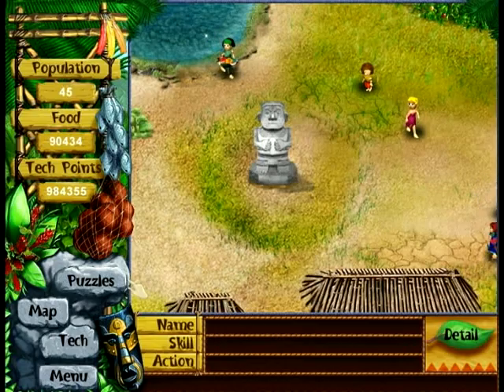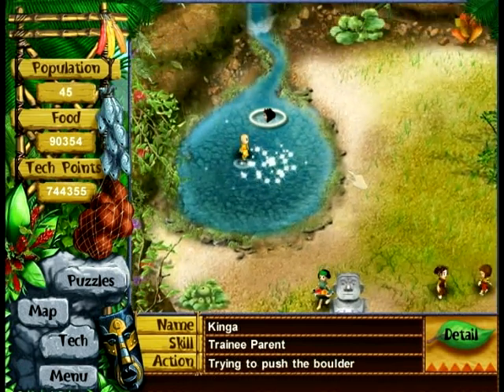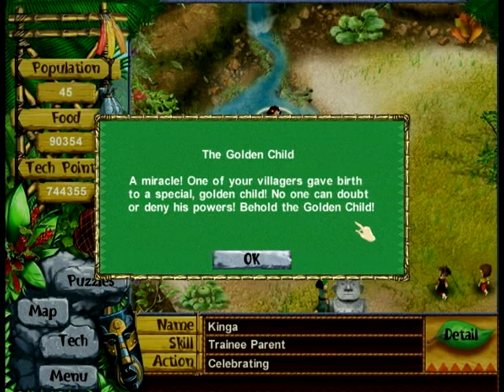Virtual Villagers 1 Puzzles/Milestones Guide: #13 The Golden Child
This is just how to get the thirteenth puzzle/milestone in the game Virtual Villagers 1.

You will need firtility level 3 as well as puzzle/milestones 5 & 13 to do this puzzle, hope it helps!
And! we are now almost at spring break (well, I am haha) which means in the next week or so I should be able to upload the rest of these.

Recorded using Microsoft Expression Encoder 4

Edited using Sony Vegas Movie Studio 9 (haha I know old as mold but its what I got.)